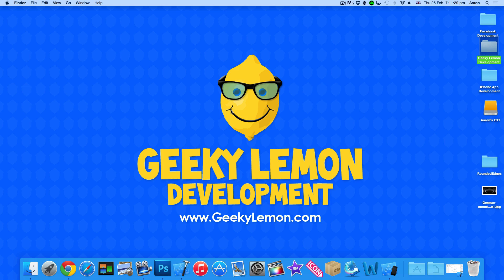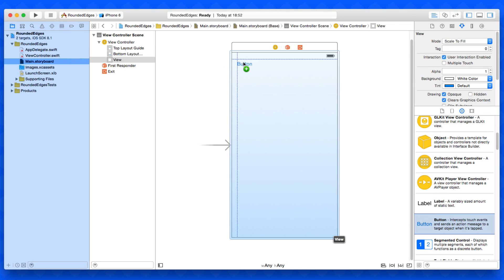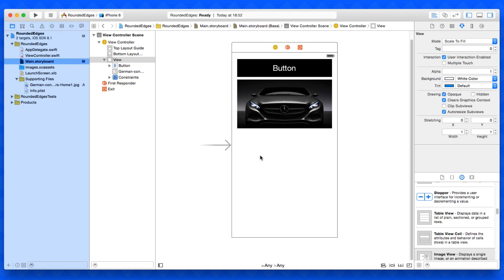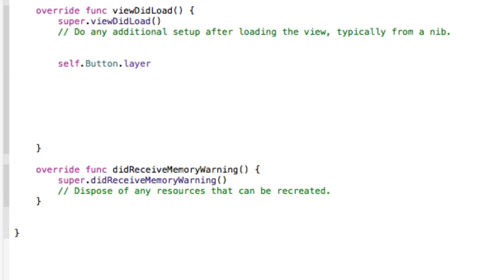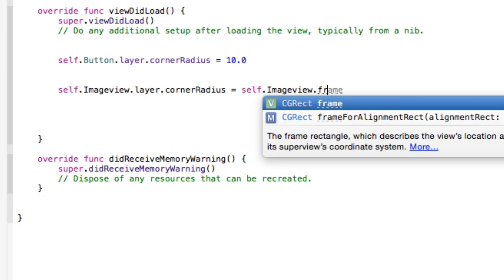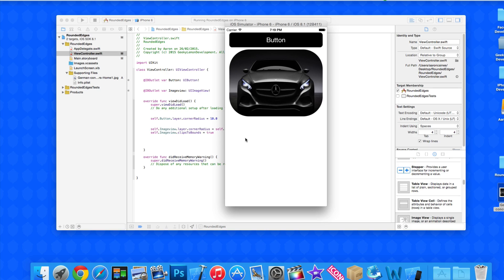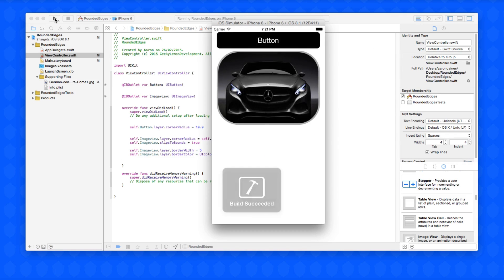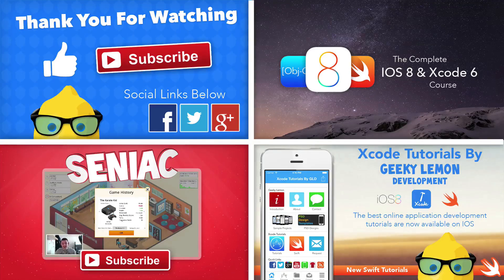Swift IOS Tutorial Rounded Edges - XCode 6 IOS 8 Geeky Lemon Development